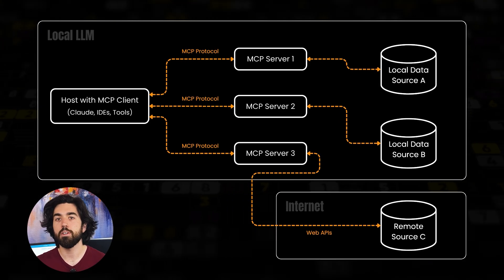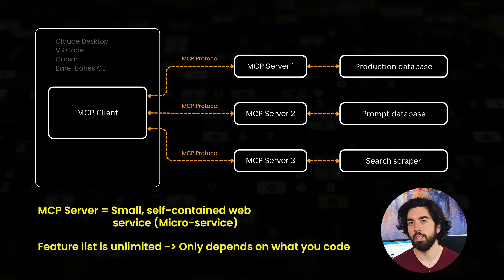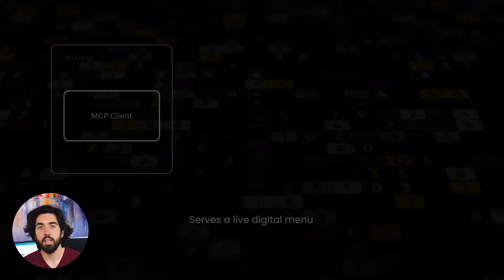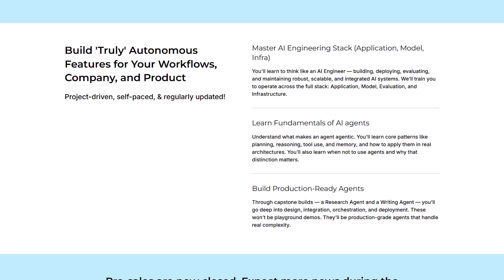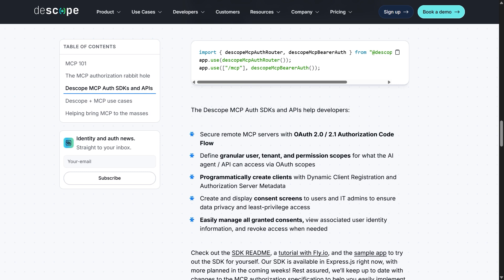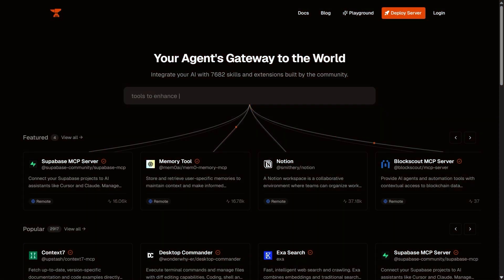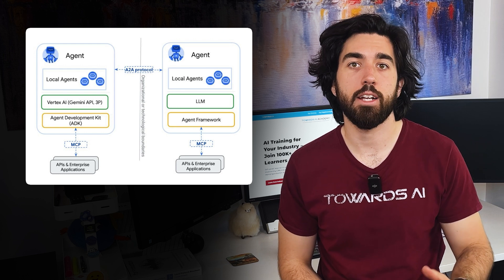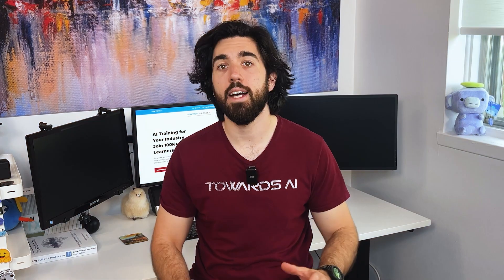MCP Explained: Universal API for Prompts, Data, and Tools